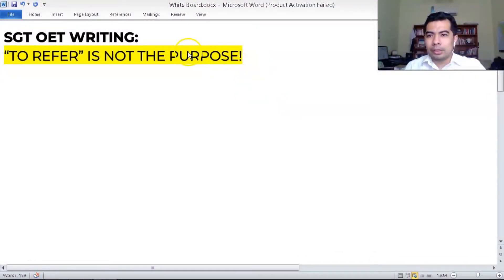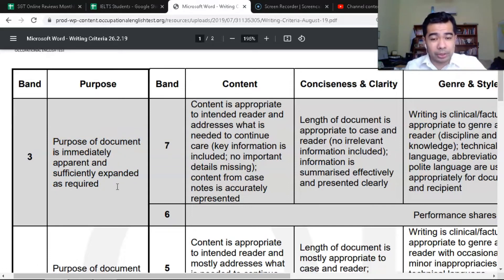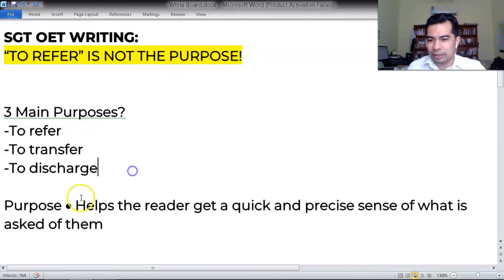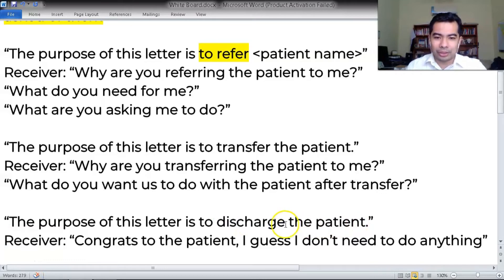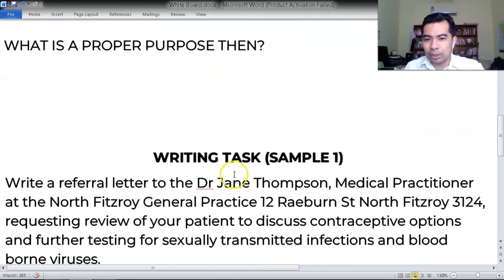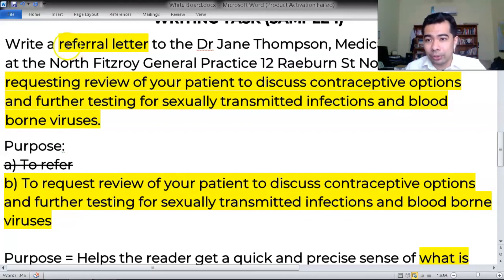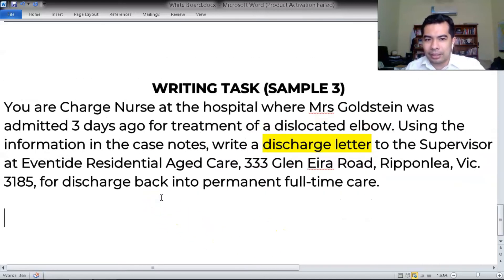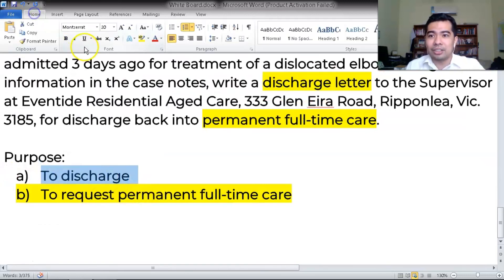Understanding OET: Letter Writing Demo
When it comes to eLearning, content means everything. If eLearning content is not masterfully designed, all the rest will just go down the drain.” - Christopher Pappas

Sumner Group Training (SGT), sister company of SG Recruitment (SGR) is giving you this free Letter Writing Demo which is a cut above the rest.

Over the years SGT has proven itself to be the first choice of nurses aspiring to work in United Kingdom as their OET/IELTS training company.

Enrol Now & Be deployed to UK (with your families) in 5 months!

***IELTS Online Training (2 – 3 months) 700 AED - (open to all professionals/students)***

OET/IELTS TRAINING PACKAGE:

1. Daily live sessions (Mondays-Sundays)
2, Flexible one to one coaching schedule - 5 to 7 X a week
3. 24 -hour access to portal for recorded lessons and mock tests
4. Mock Tests (20)
5. Masterclass videos
6. E-book

BUT WAIT THERES MORE! Also included in the package are the following:
*FREE OET & CBT materials
*FREE masterclass videos and e-book
*FREE visa, ticket and accommodation - OET/IELTS passers
*FREE  migration consultation (bringing their dependents) - OET/IELTS passers
*FREE CV editting, assessmetn & interview  coaching
*FREE  OET & CBT examination fees by way of reimbursement
*FREE placement and processing fees as the clients shoulder all recruittment and applications fees involve.

*NOTE: WE WELCOME STUDENTS/APPLICANTS EVEN WITHOUT CLINICAL EXPERIENCE OR WITH WORK GAPS - no matter how long, EVEN RNs & RMs WORKING IN HOTELS, SCHOOLS, DENTAL & AESTHETIC CLINICS!

APPLY FOR SGR JOB OPENINGS:
*Interview for PEDIA & MENTAL HEALTH NURSES & MIDWIVES - ONGOING

1. NURSES - Click the link to register
2. MIDWIVES - Click the link to register
3.

SG Recruitment
Source.Connect.Deploy